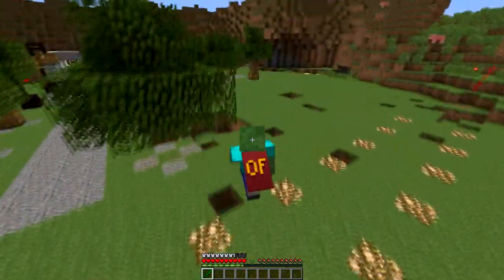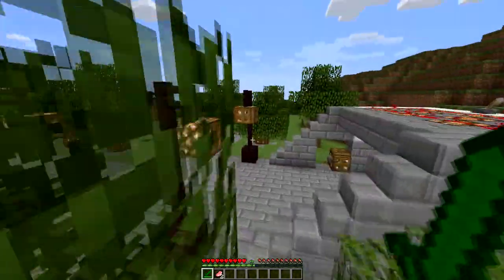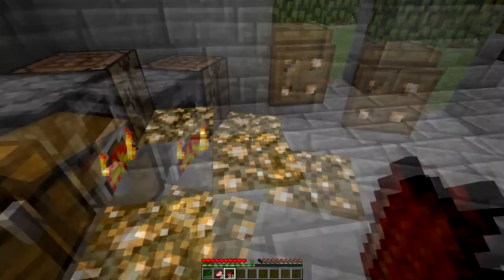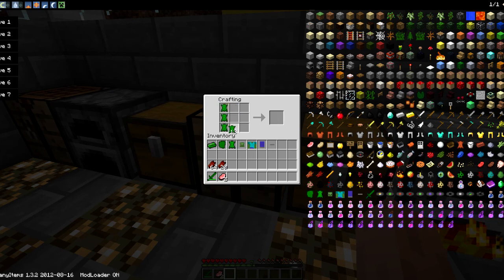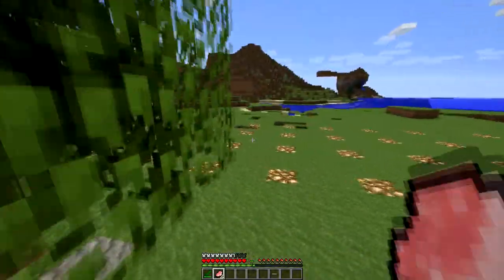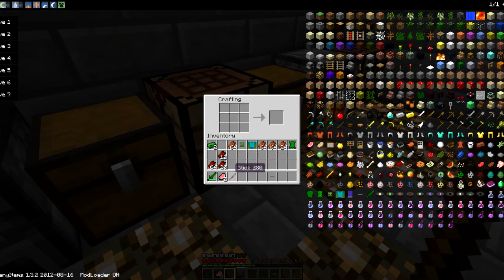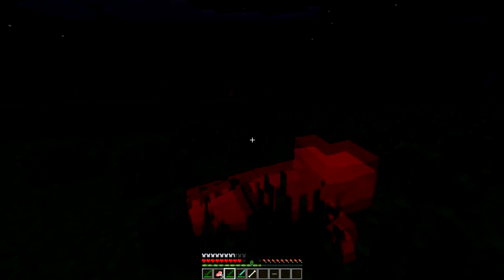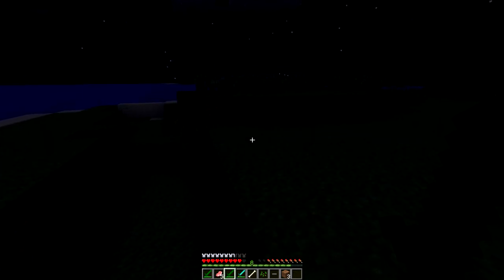Minecraft Mods - Useful Zombies Mod (Minecraft 1.3.2)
Ever wanted to dress up like a zombie? Maybe you wanted to get cool drops from zombies! This mod has you covered!
- JKapGaming